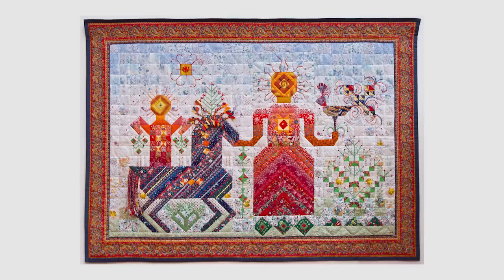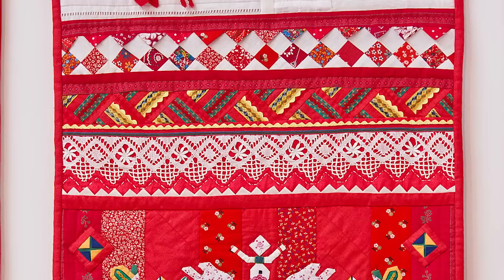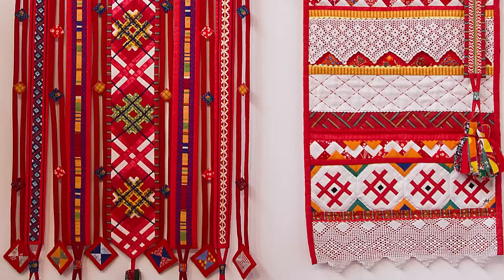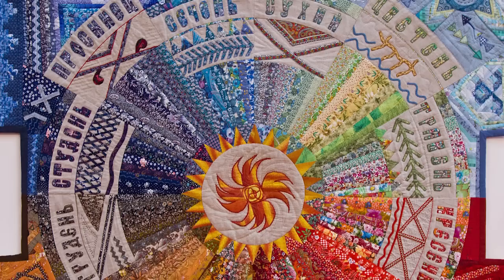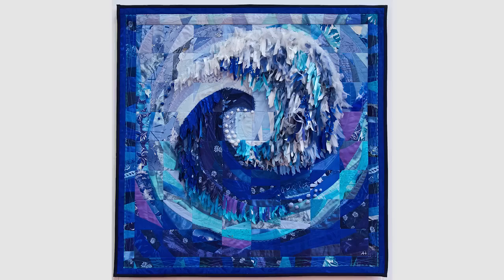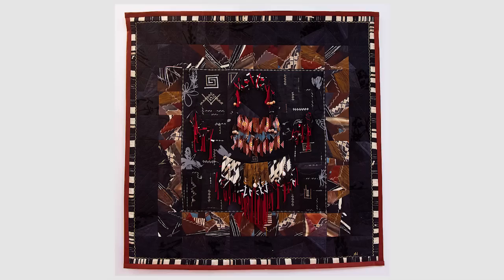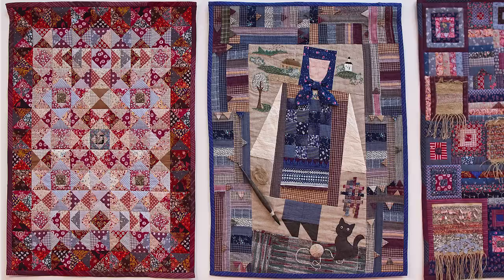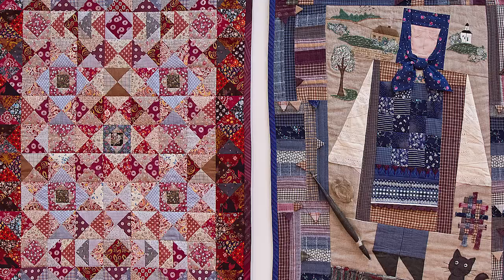Festival of Quilts 2012 - Birmingham UK - Alexandra Nikulina - ENGLISH VERSION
ENGLISH VERSION: Luana Rubin of eQuilter.com interviews Russian quilter Alexandra Nikulina, about her gallery at the Festival of Quilts in Birmingham England. (August 2012) Alexandra discusses the traditional and folk art aspects of her quilts, and shows a series of 4 quilts based on 4 continents. There is also a Russian calendar quilt, and a tribute to her grandmother, who taught her to sew. Many thanks to our translator: Elina Lusis-Grinberga. Luana will be presenting "Quilts Around the World" at the Moscow Quilt Festival on Sunday Sept 23, 2012.